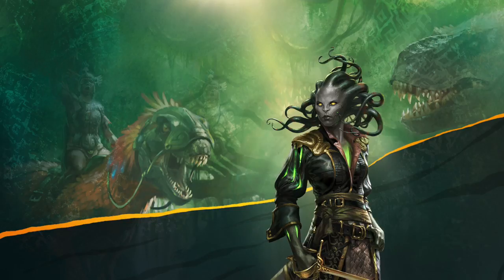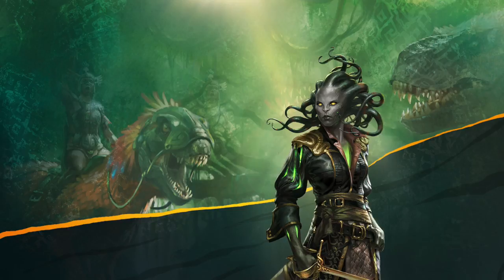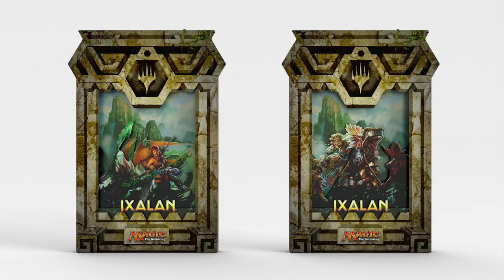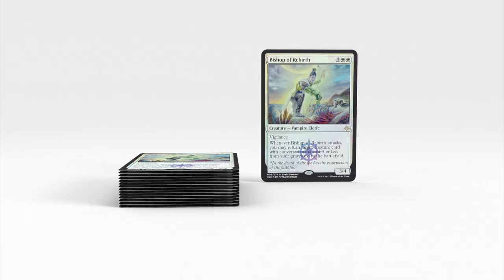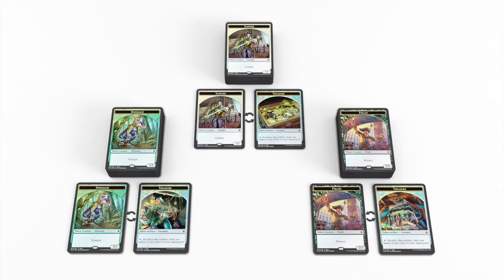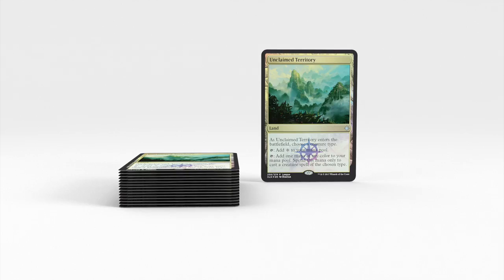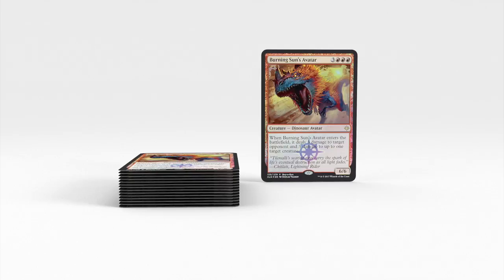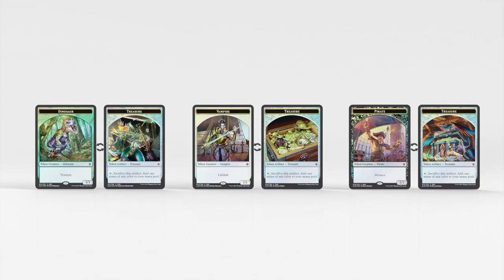EPIC IXALAN LEAKS Magic the Gathering Cards